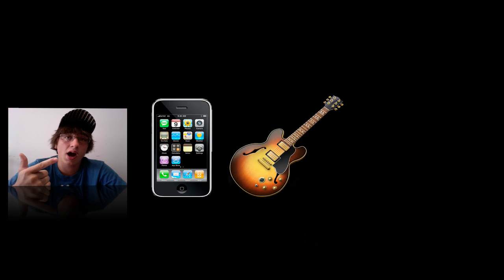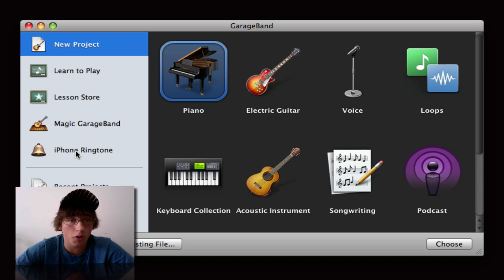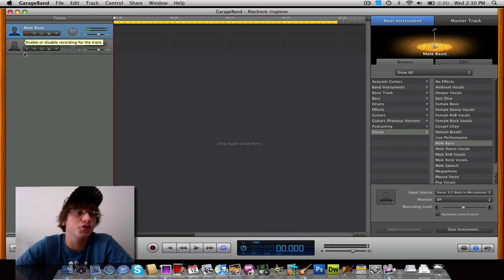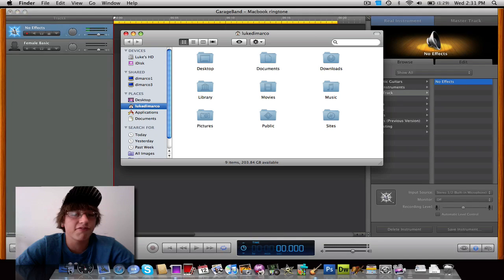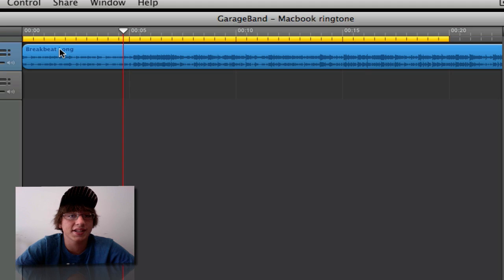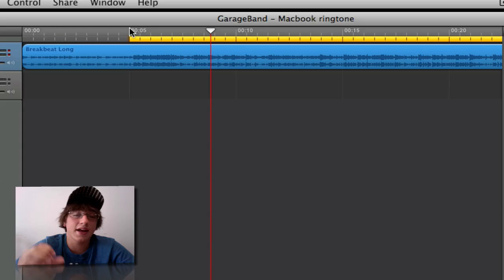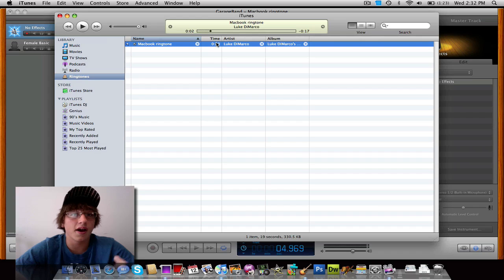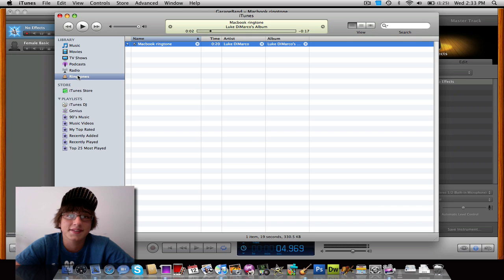How to Get Your Music as your iPhone Ringtone FOR FREE!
- In this video I just wanted to show all the iPhone users out there how to utilize specific programs on MAC OS X to get their iPhone ringtones for free. It can be litterly any song you want! You just need 4 things!

1. iPhone
2. Garage Band 09
3. iTunes
4. Audio Files!